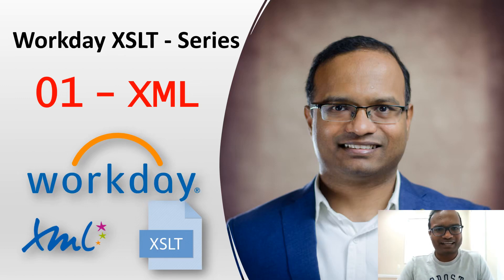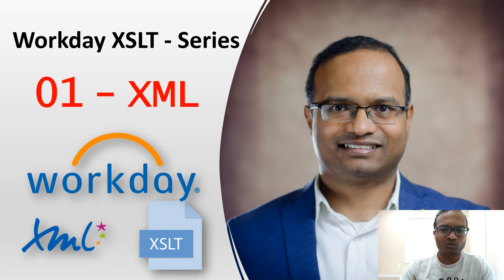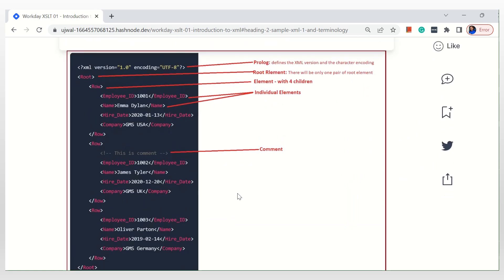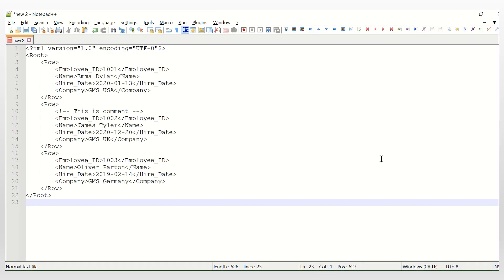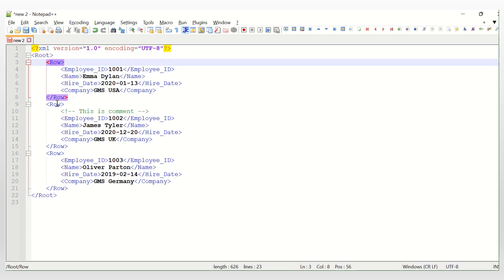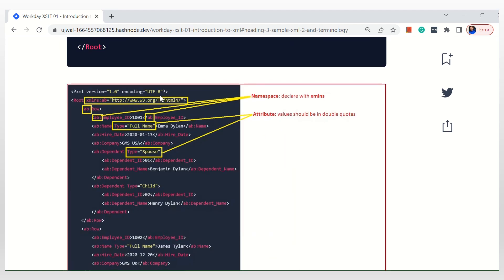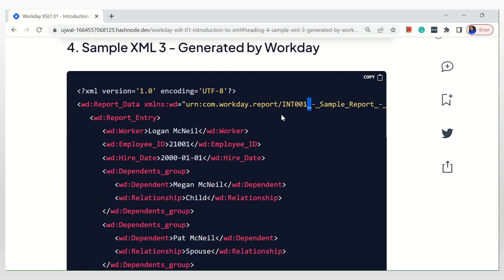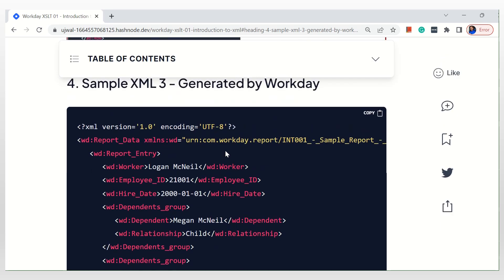Workday XSLT 01 - Introduction to XML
This is the first video of the series: 'Workday XSLT'. In this videos, I am going to introduce basic XML concepts. I have given URL for the article with the code snippet.